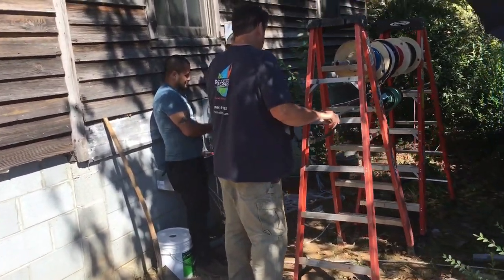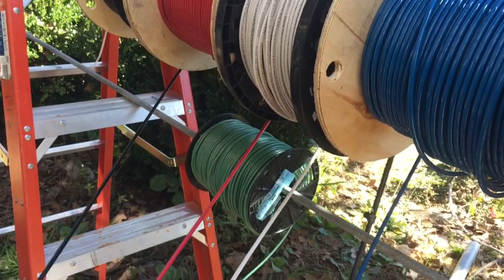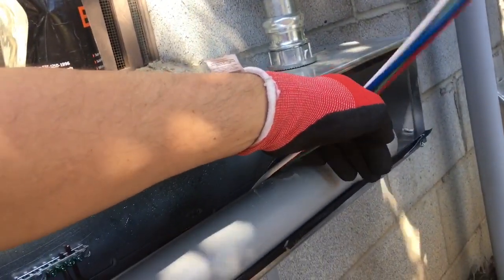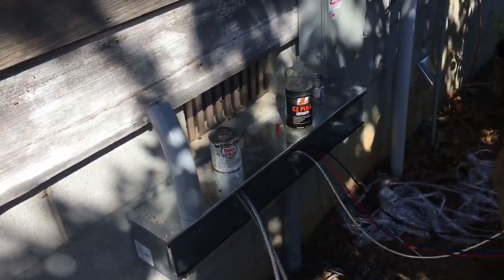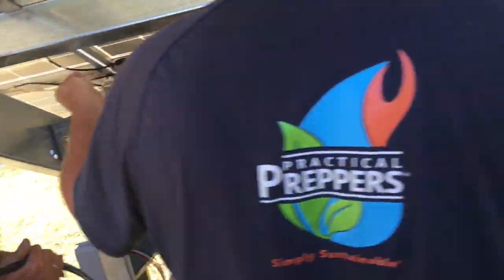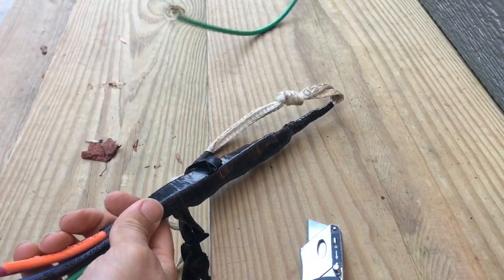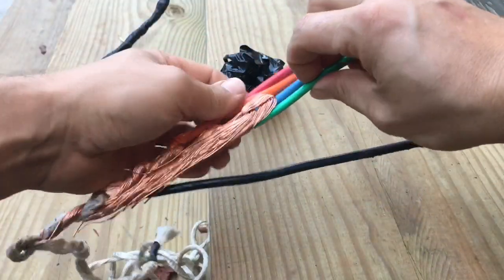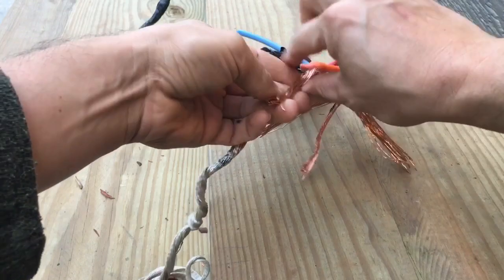How to pull wire thru 200' of underground conduit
In this video we show you how we pull wire thru 200' of buried underground conduit.  This was a near perfect pulling situation.  Only two 90's on 2" conduit.  We were also slightly downhill from the house to the solar so gravity helped.

Contact Johnny Valentine for Turnkey solar installation (SE US) or to purchase solar material, consulting worldwide!
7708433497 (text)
or